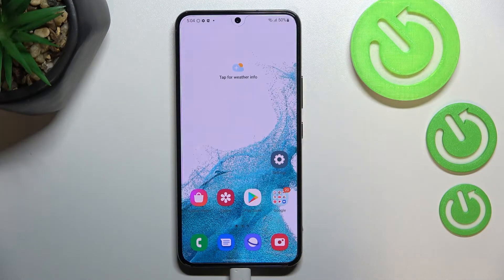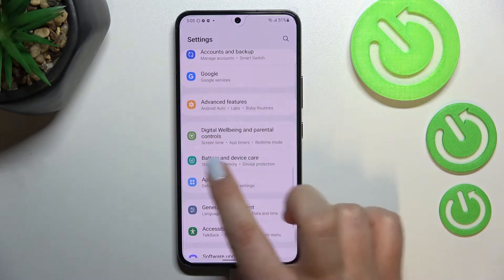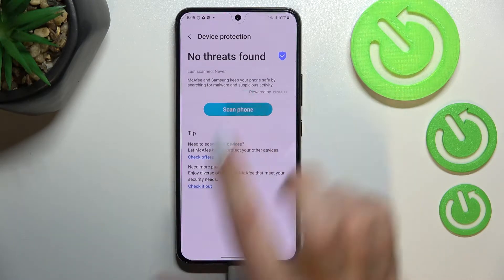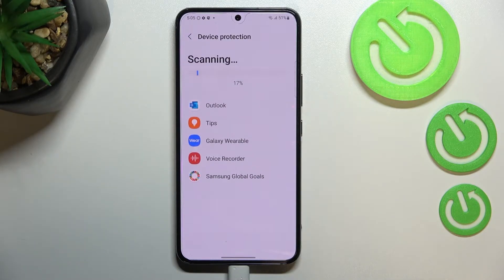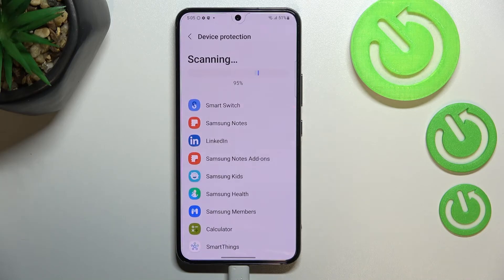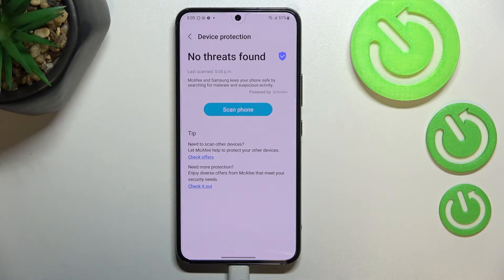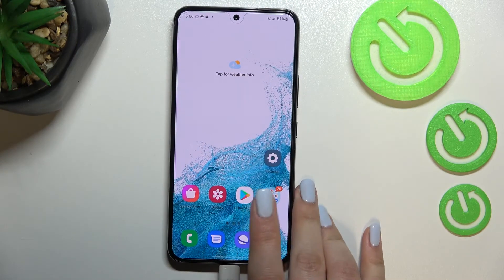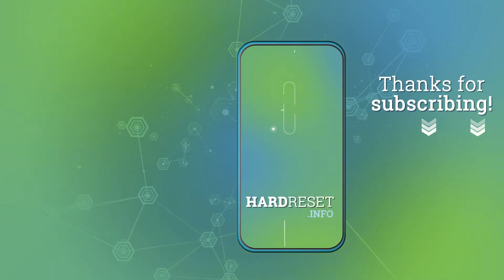How to Perform Virus Scan in SAMSUNG Galaxy S22 - Protect your Samsung S22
If you want to make sure that your phone does not have any suspicious files, the so-called viruses, in this video we show you how to do it using the built-in option.

How to Make Virus Scan in SAMSUNG Galaxy S22? What is the method for making a virus check on a Samsung Galaxy S22? What are the steps for Virus Scan on Samsung Galaxy S22? What is the best way to make a virus scan on the Samsung Galaxy S22?